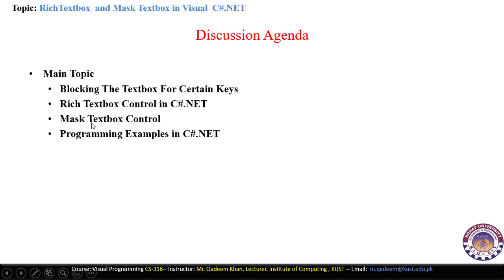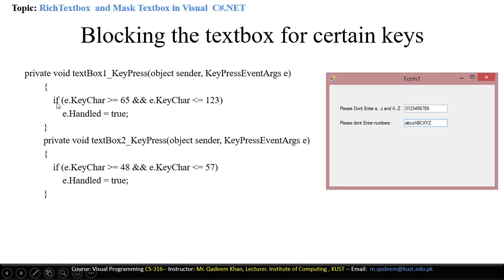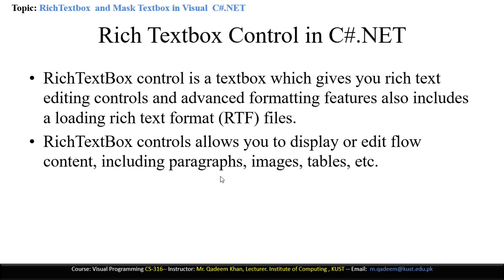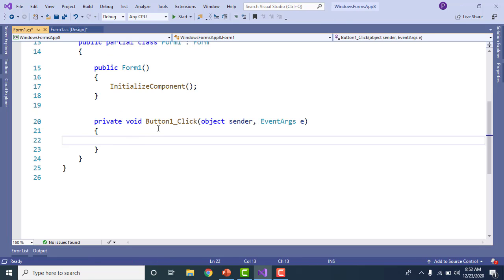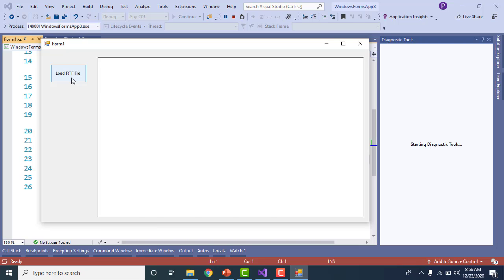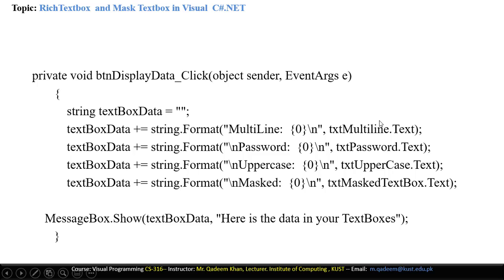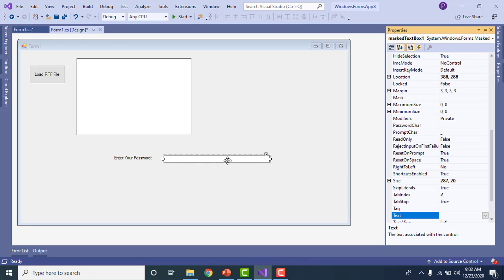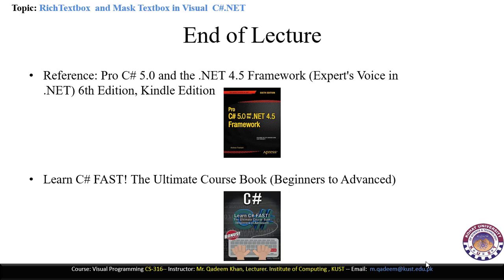FACULTY051 CS361 KUST20201 L19 V1 Visual Programming Rich Textbox and Mask Textbox in Visual C# NET